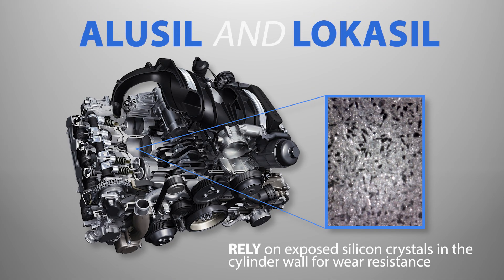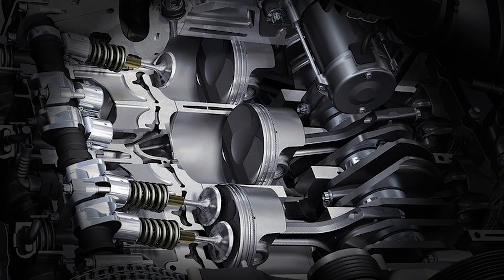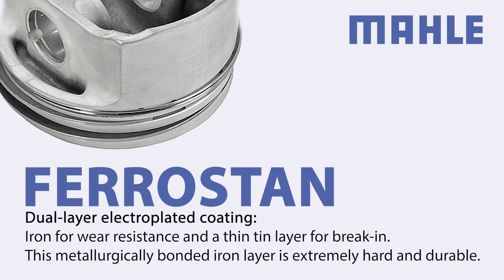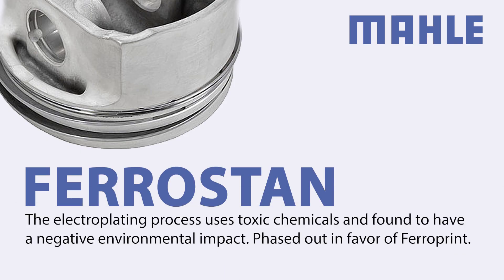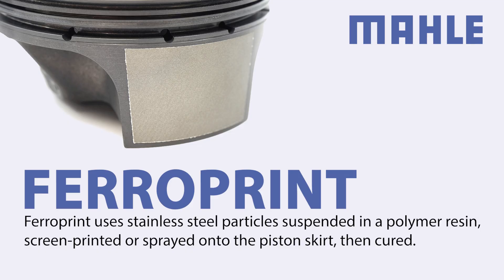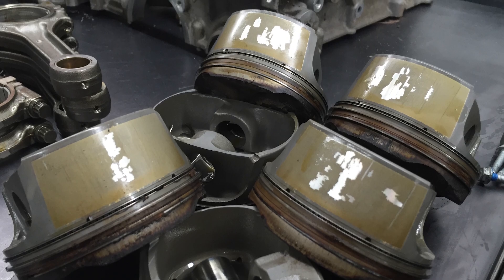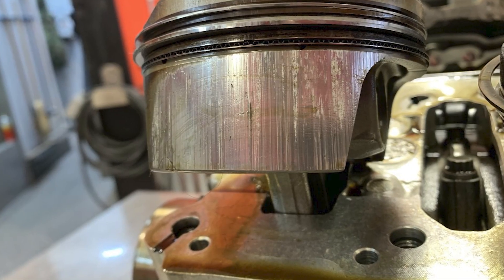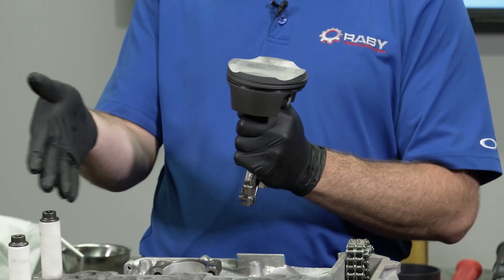Ferrostan vs Ferroprint | Piston Skirt Material in Porsche Engines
MAHLE developed two such coatings: Ferrostan and Ferroprint. Both are used in high-performance engines from Porsche, BMW, and Mercedes-Benz, but they differ in durability and how they're applied. Watch this video to learn more.